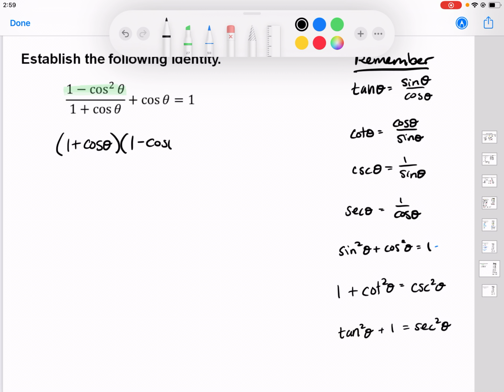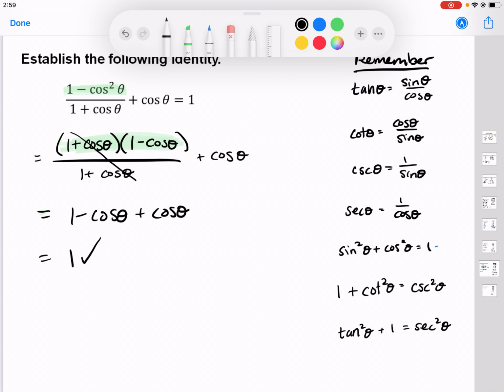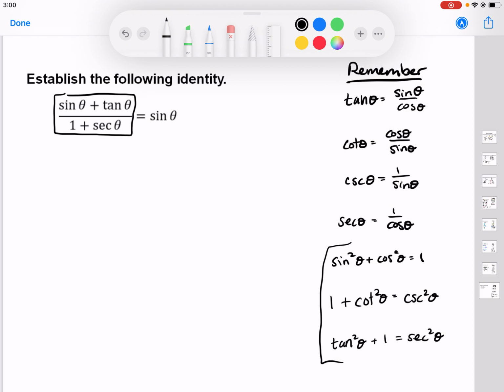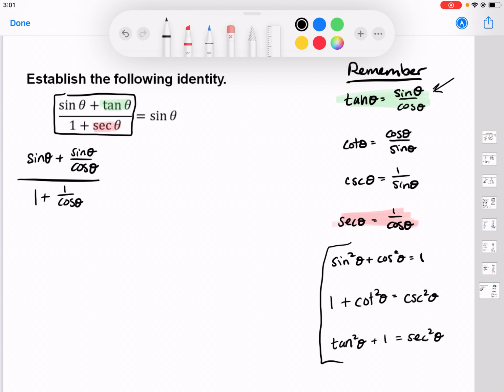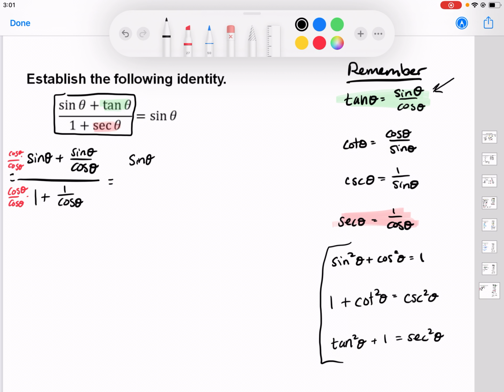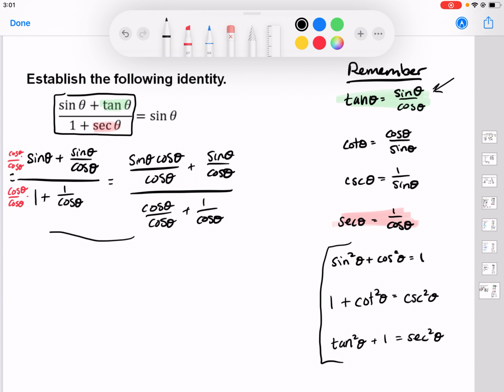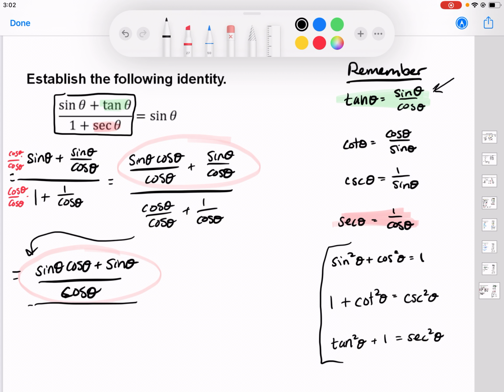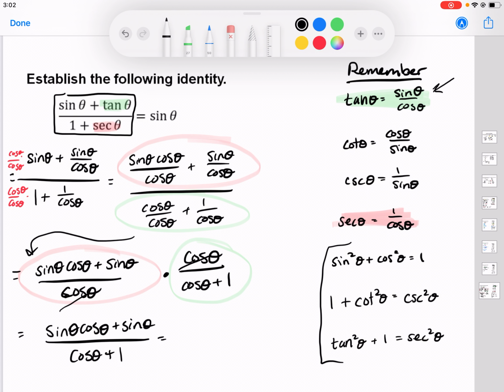M3H - Lesson 7.3c